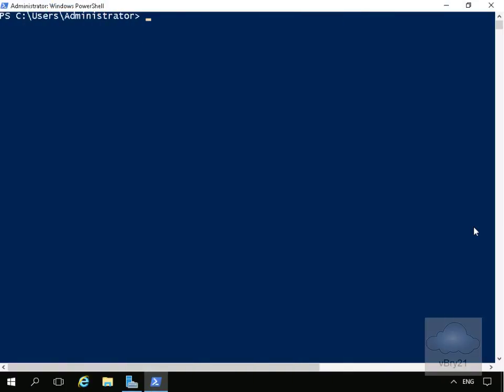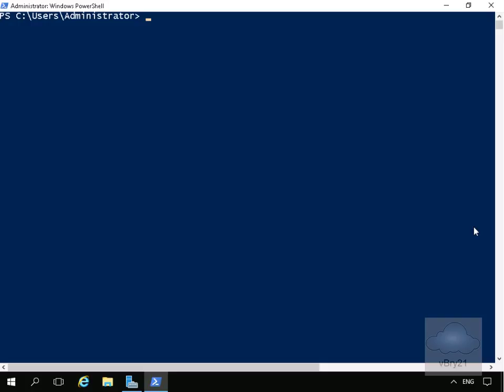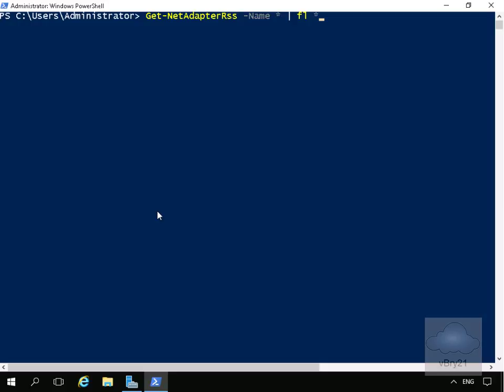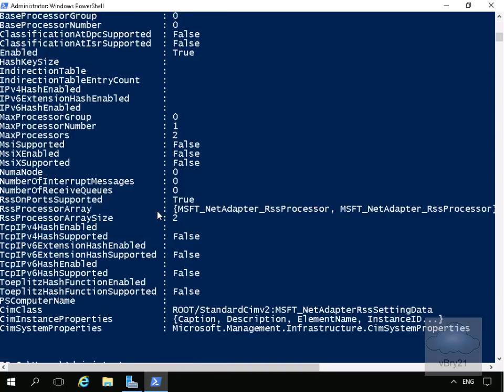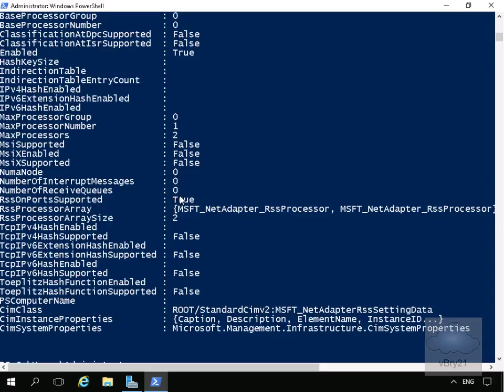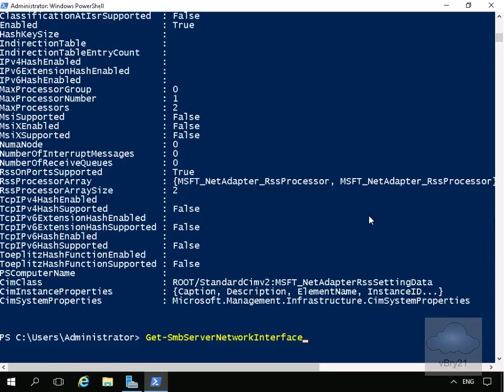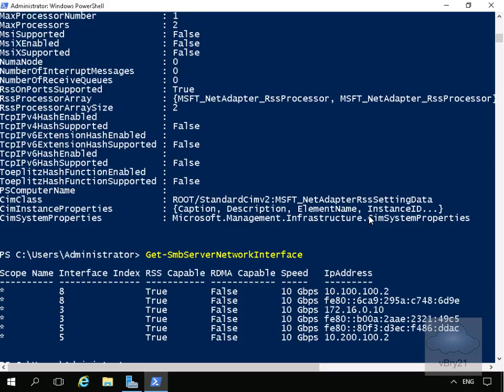20740 Demo22 Verifying A Network Adapters RSS and RDMA Capability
This demo looks at verifying a network adapters RSS and RDMA capability